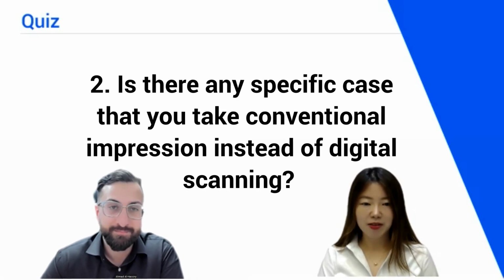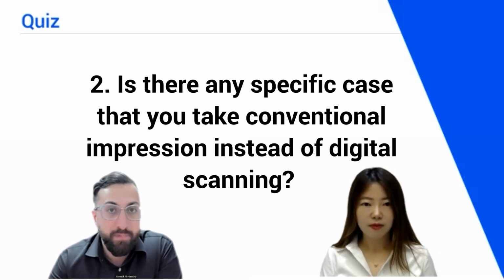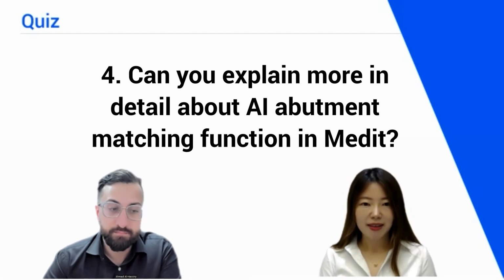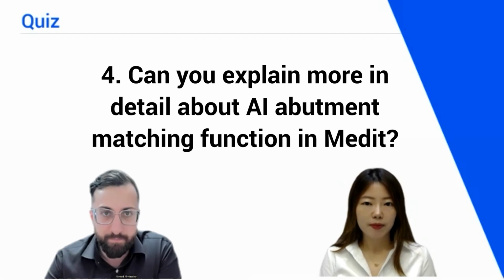Utilizing Intraoral Scanner for Maximum ROI - Q&A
This video is part of the " Medit webinar - Utilizing Intraoral Scanner for Maximum ROI"
In this video, he will solve all your inquiries regarding digital dentistry.

[Q&A]
1. Do you have a preference of scanning position according to upper and lower scans?
2. Is there any specific case that you take conventional impression instead of digital scanning?
3. I'm a new user and trying to use Medit apps. Which Medit app do you find the most useful and Which app do you utilize the most in your clinic?
4. Can you explain more in detail about AI abutment matching function in Medit?